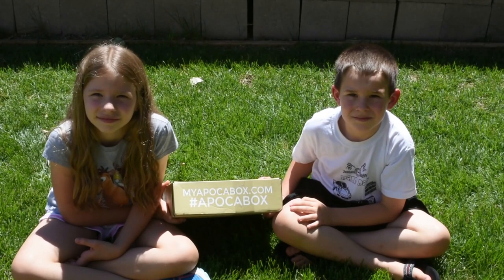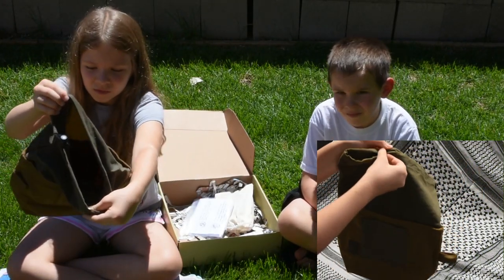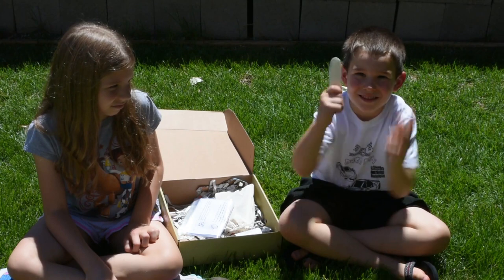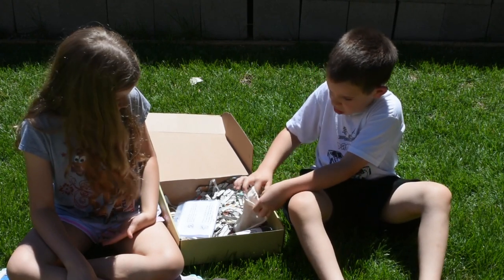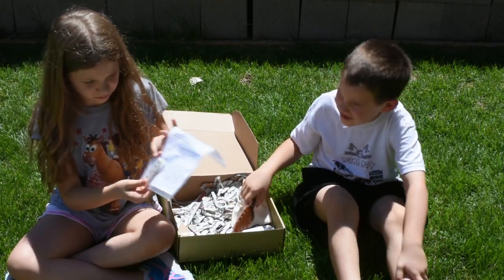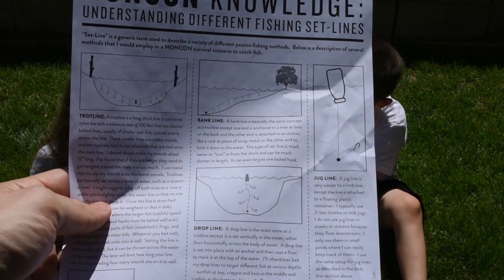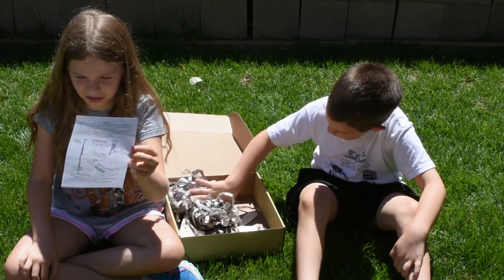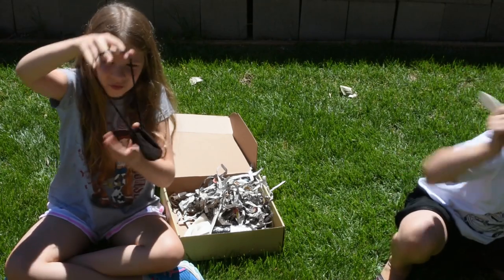August 2017 Apocabox Dump Pouch Edition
August 2017 Apocabox Dump Pouch Edition Unboxing and Review

Unboxing and review of the August 2017 Apocabox Dump Pouch.

August 2017 Apocabox Dump Pouch (and links to similar items):
Bushcraft Dump Pouch
Hand Carved Bone Feather
100% Beeswax Bar
Sharpening Brick
Survival Trot-Line Kit
Skills Challenge: Make a sample Limb Line Set